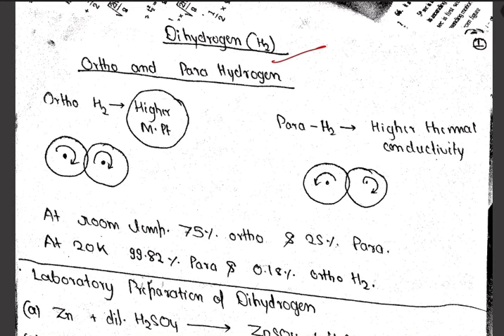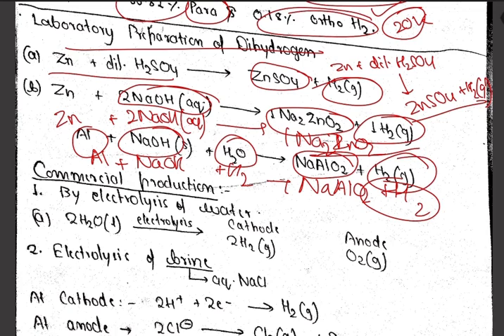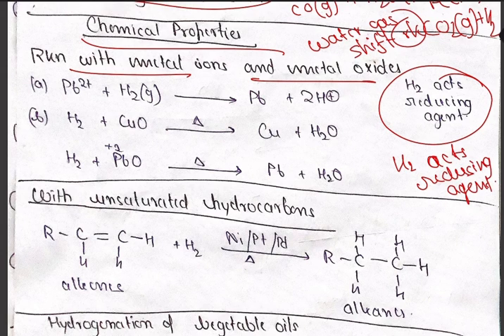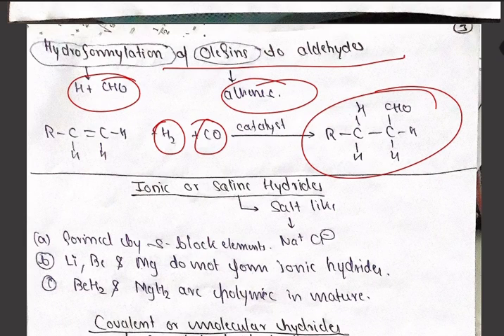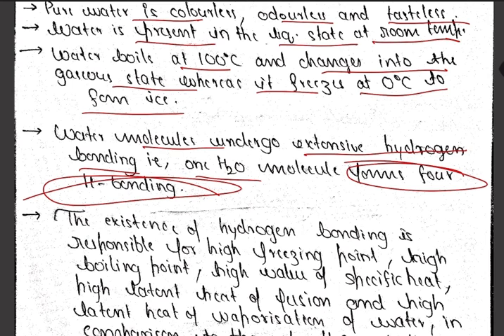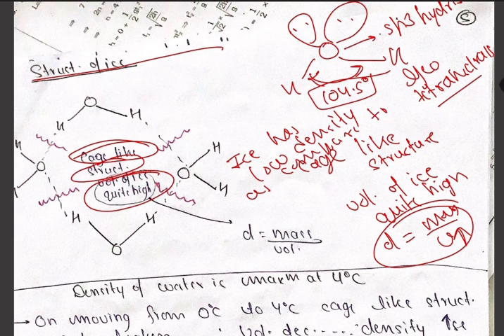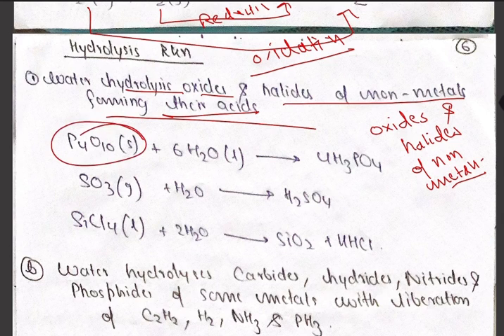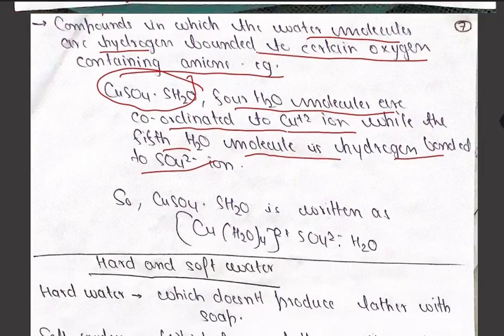21 April 2022